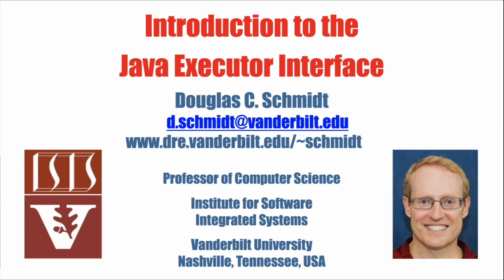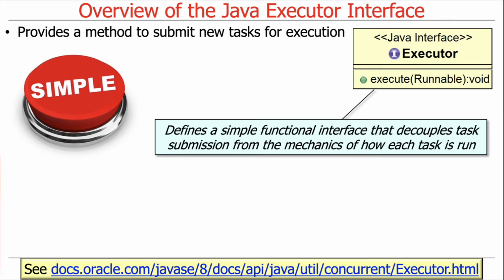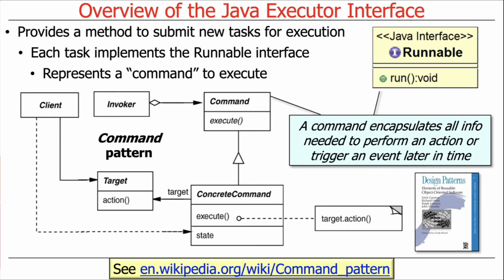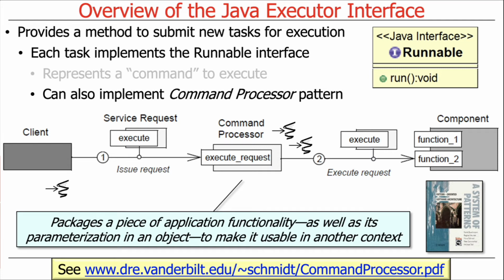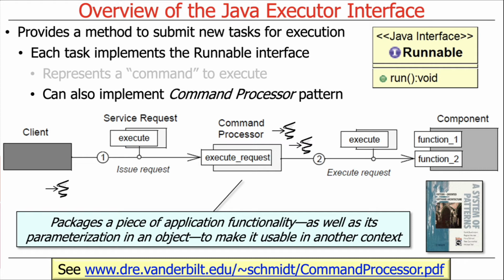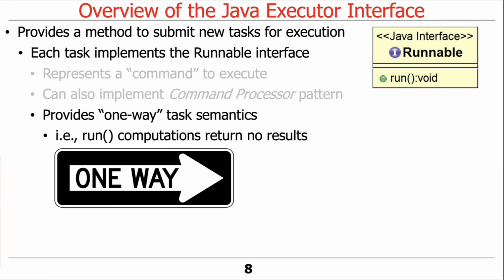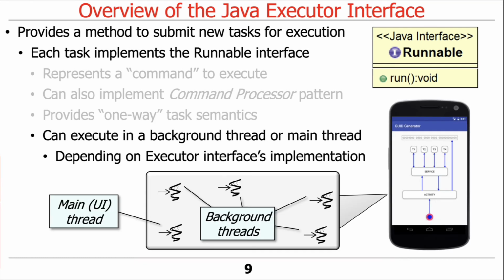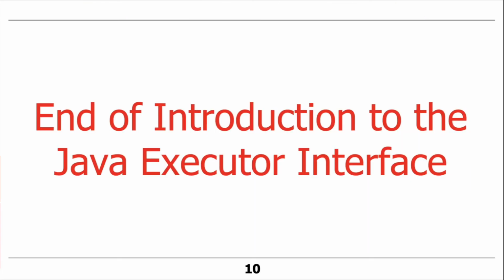Introduction to the Java Executor Interface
This video describes the single simple feature provided by the Java Executor interface, i.e., the executor() method.